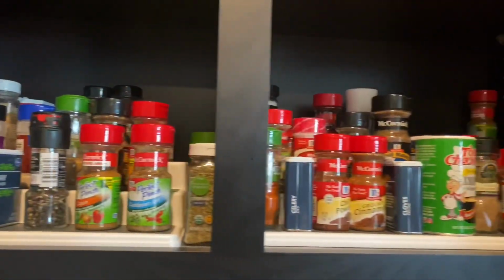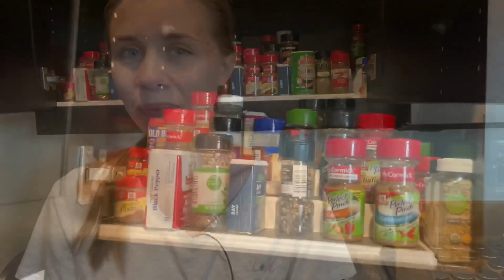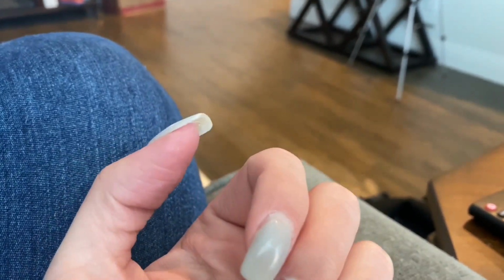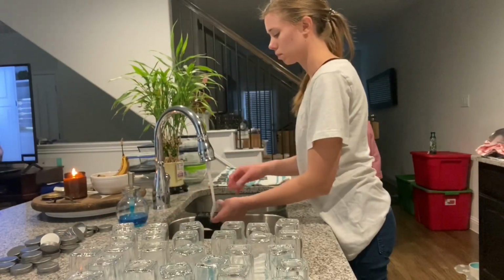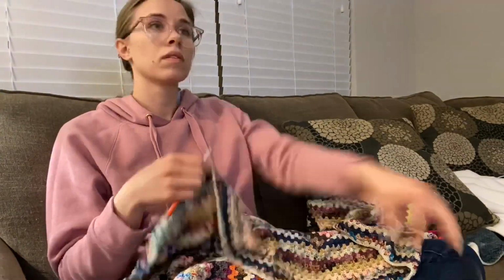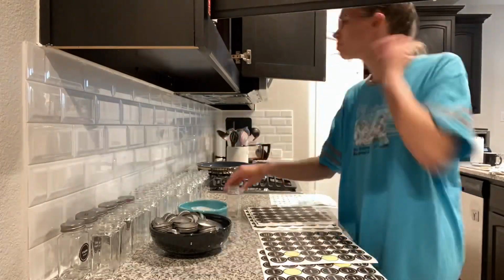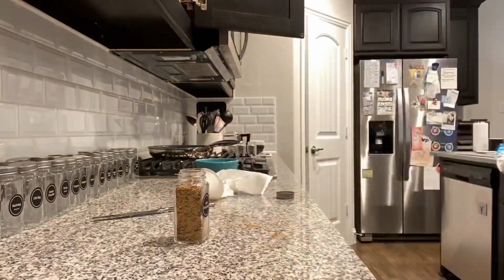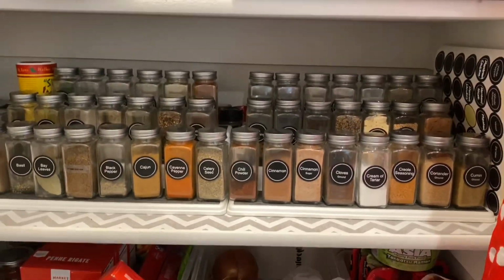Spice Cabinet Organization | Glass Spice Jars | This and Nat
Come along withme as I organize our spices! I'm transforming my spice cabinet from mismatched to Pinterest-worthy. I'm going to let you know the true cost {time + money} that it took to replace all of my spices with matching glass jars.

| TIMELINE |
10 min. | Separating all of the pieces.
50 min. | Washing 48 jars, lids, and tops.
24 hours | Allowing all the pieces to dry.
20 min. | Labeling jars and tops.
40 min. | Pouring spices into new jars.

| SHOP |
Copco Spice Racks
Glass Spice Jars